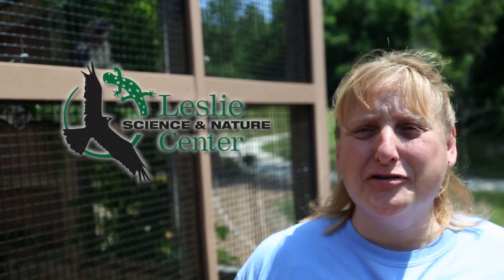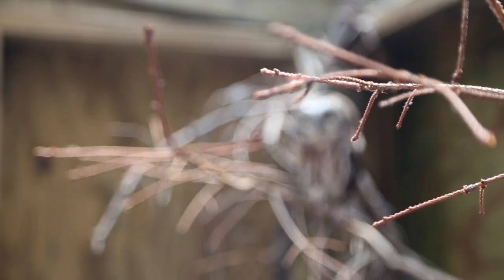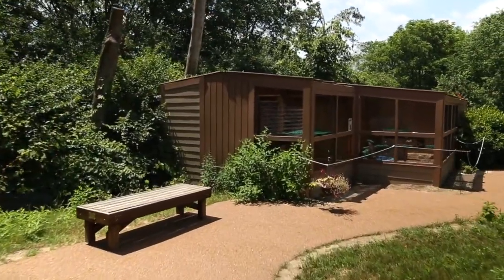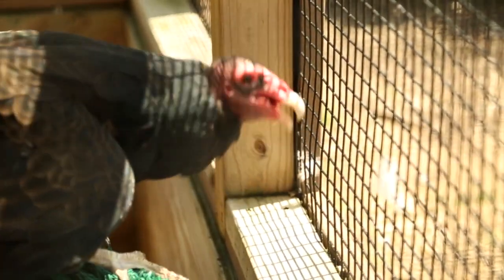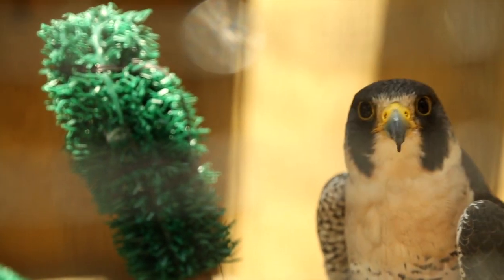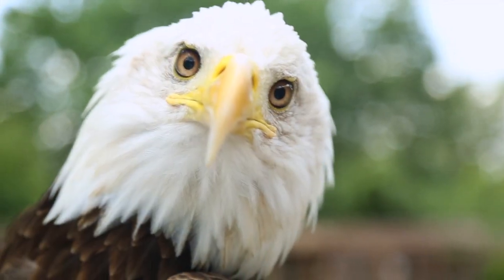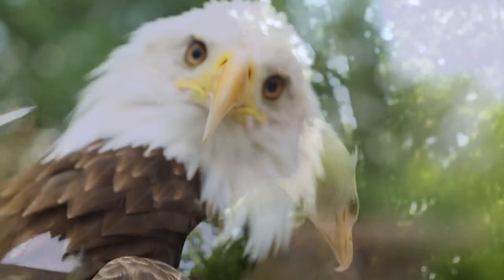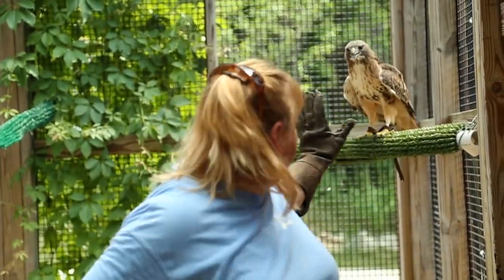Leslie Science Nature Center: Raptor House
Leslie Science & Nature Center is a nonprofit organization that provides environmental education and experiences by fostering understanding, appreciation, stewardship, and respect for the natural world.

The raptors are housed outdoors, and you can walk right up to their enclosures seven days a week during daylight hours. Discover the origin of their name "raptor" which means "to seize or grasp" with their powerful feet and talons. Observe their feathers, beaks and so much more.